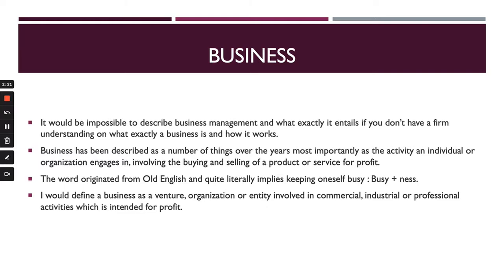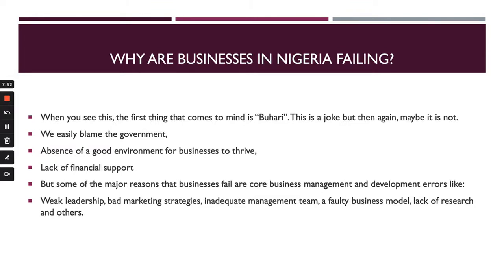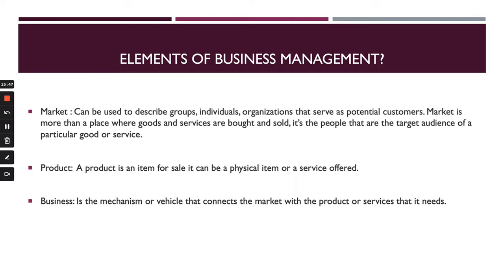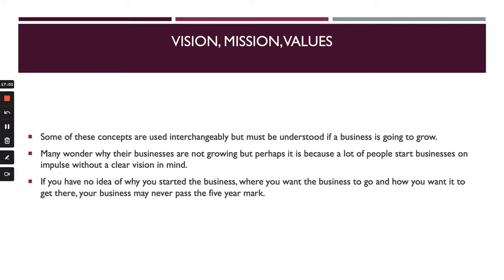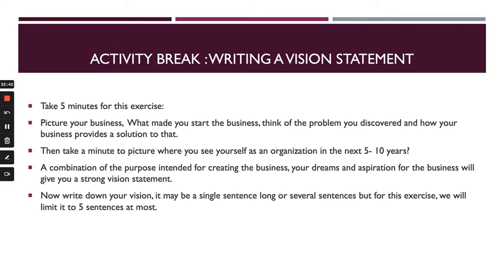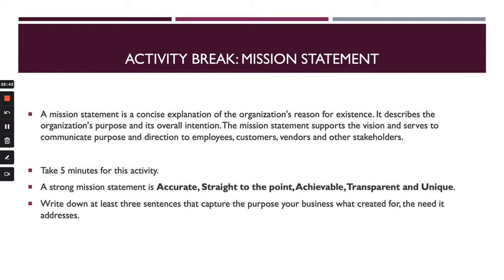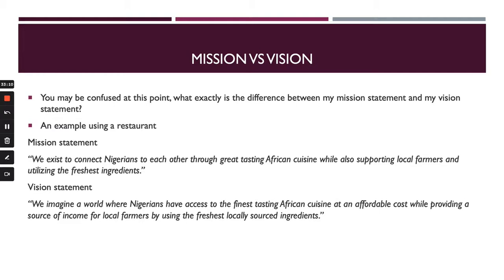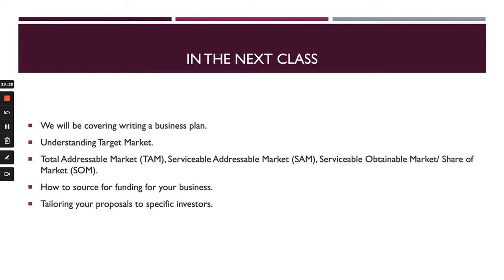Business Development Basics for Social Enterprises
This Course is a part of our knowledge hub curriculum under the mentors series. Join Folasomi Olanipekun as she teaches the basics of business development for social enterprises.